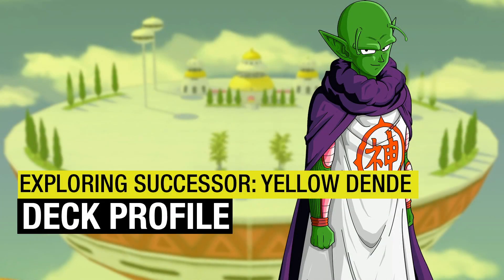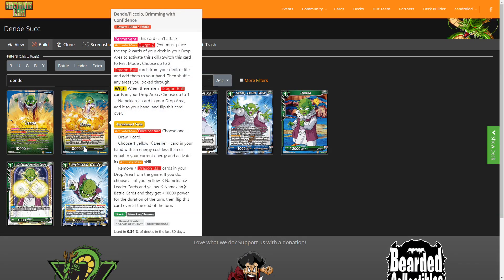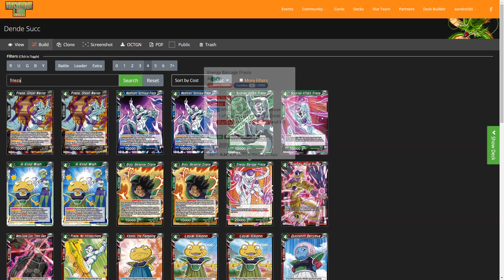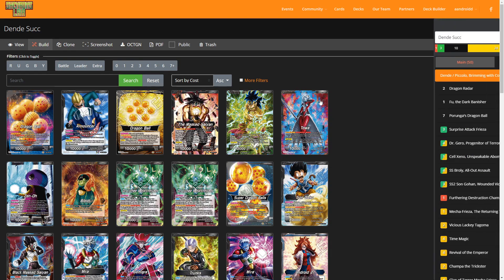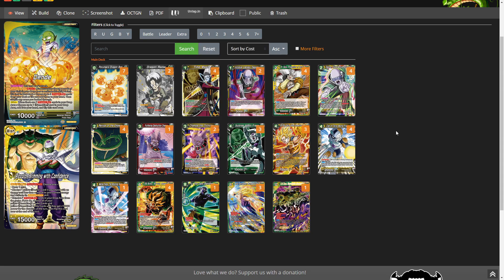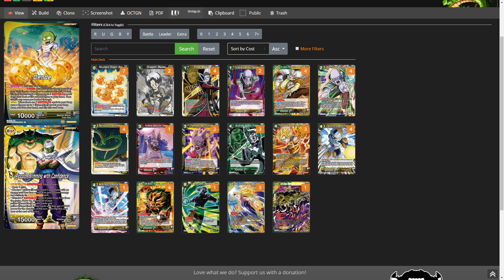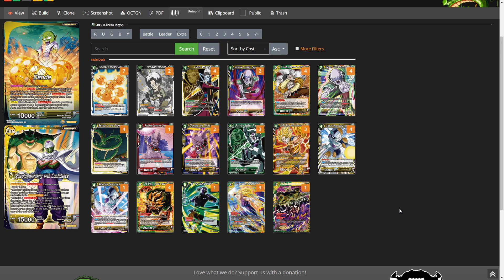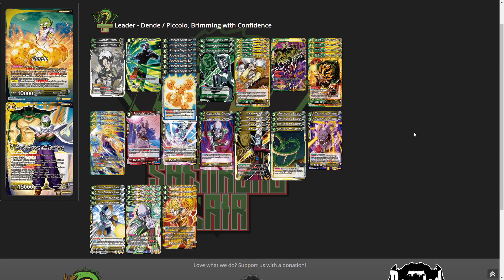Exploring Successor: Yellow Dende